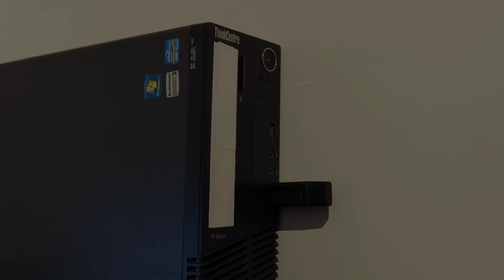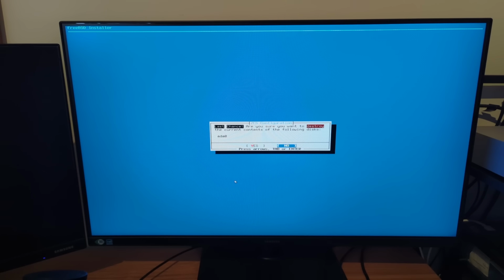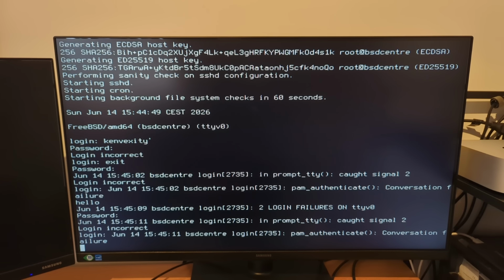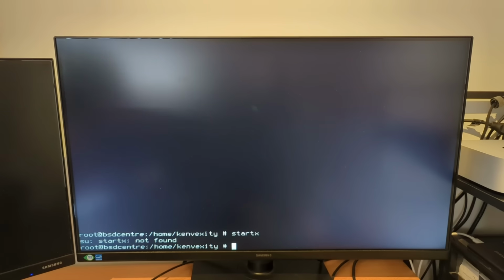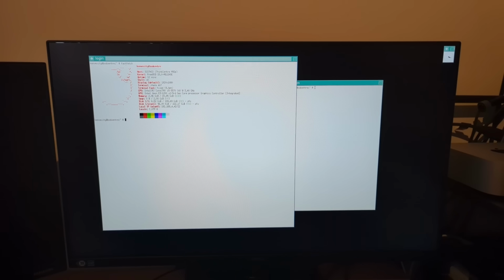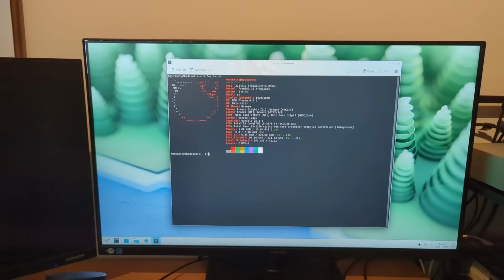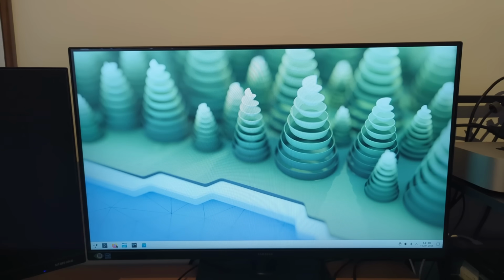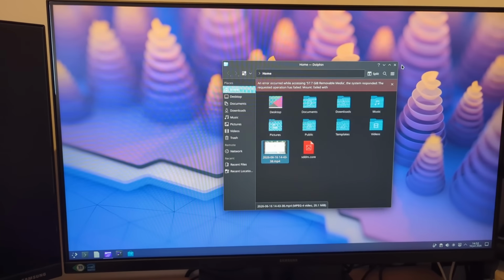Trying FreeBSD as a Linux user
I decided to try FreeBSD, as I was curious to how it was comparing to Linux and macOS, my two main operating systems. Will it go well or will it go bad?

(Links are not clickable, paste into browser.)